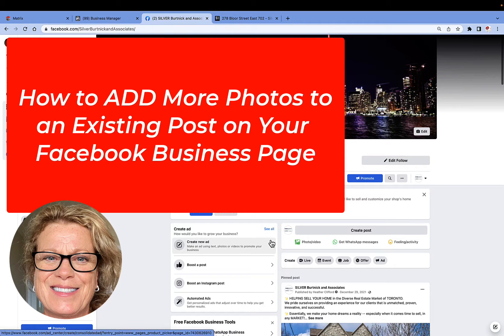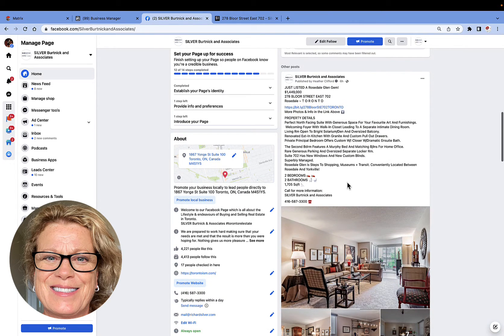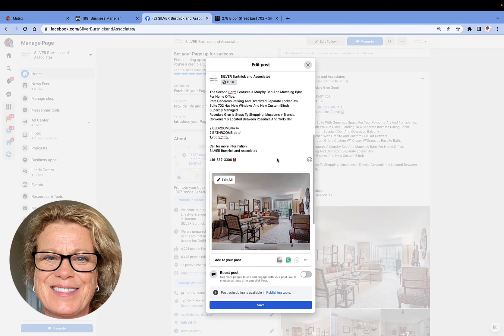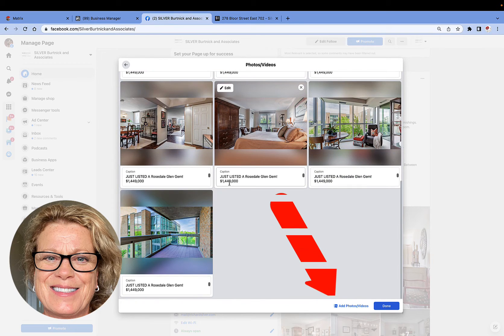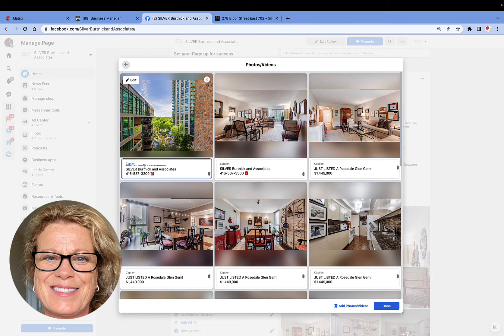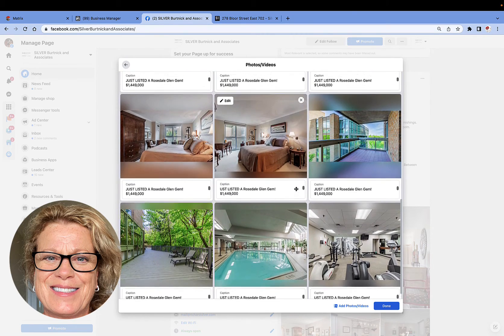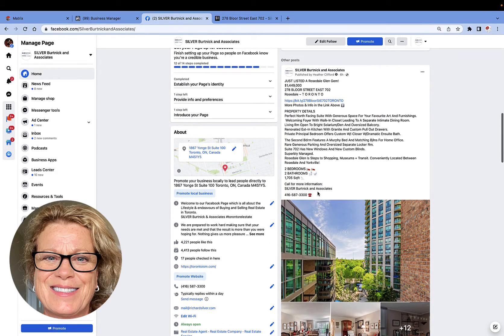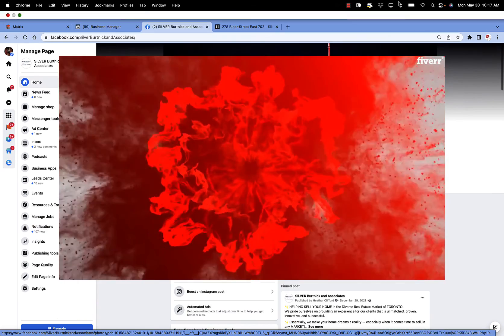HOW to ADD More PHOTOS to an Existing FACEBOOK Business Post in 2022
HOW to ADD More PHOTOS to an Existing FACEBOOK Business Post
Fix Text (spelling errors)
Add Photos
Add Location
Add Call to Actions

Info below!